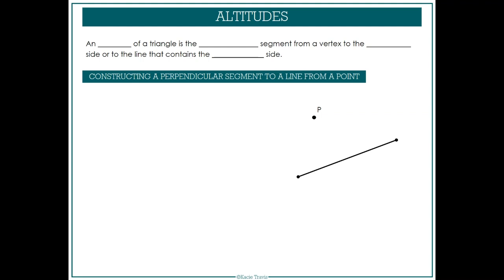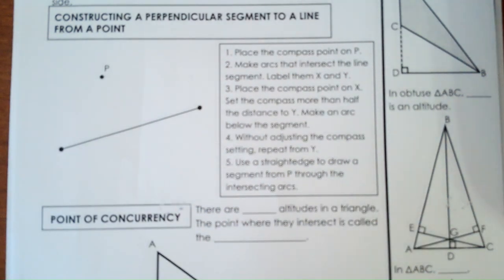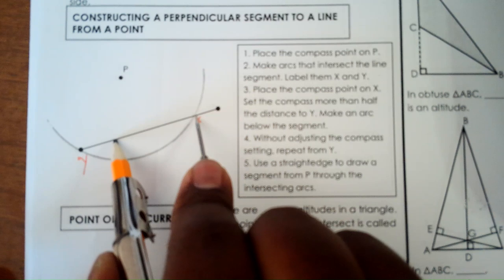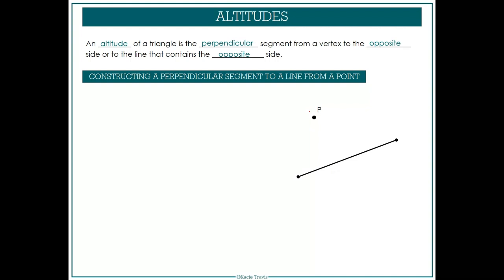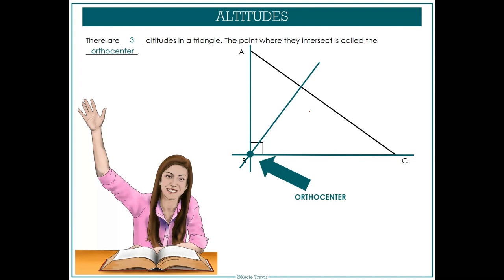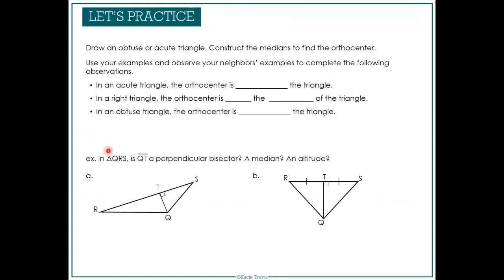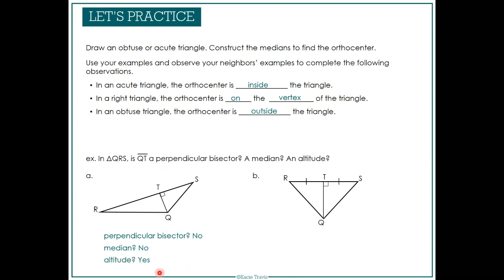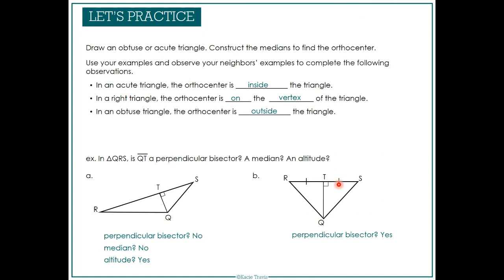Altitude Notes Video